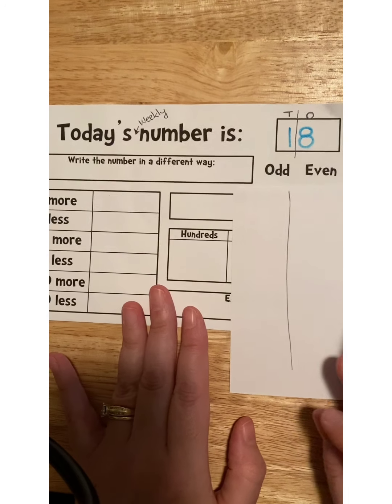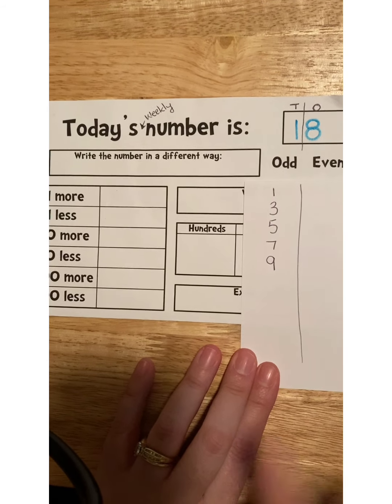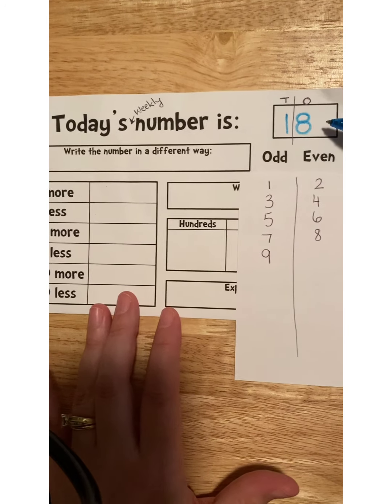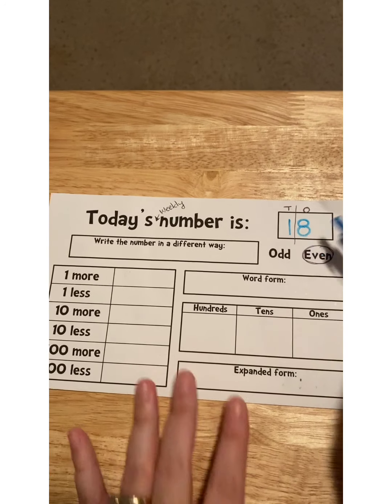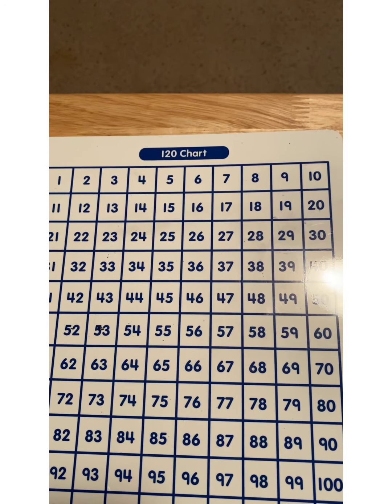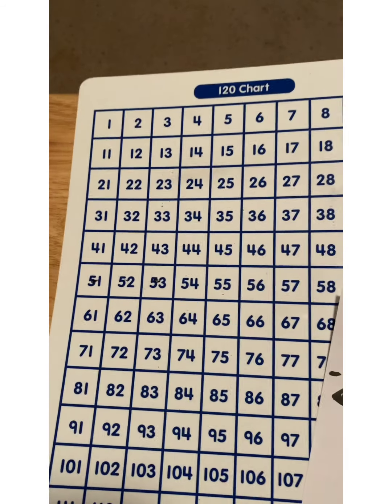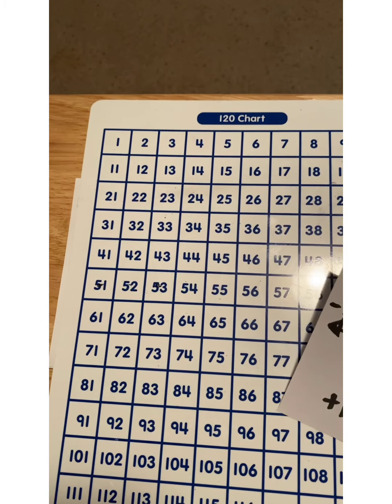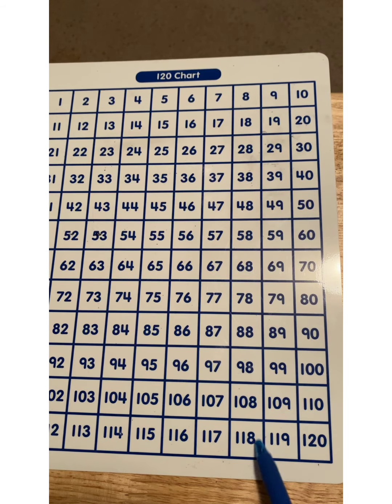Number of the Week “18”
Different ways to represent the number 18 using number sense.